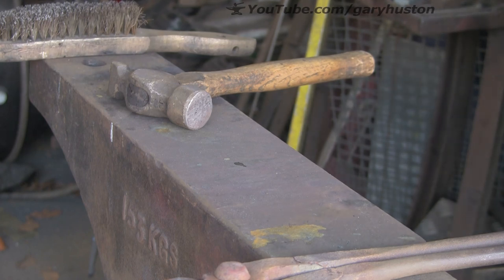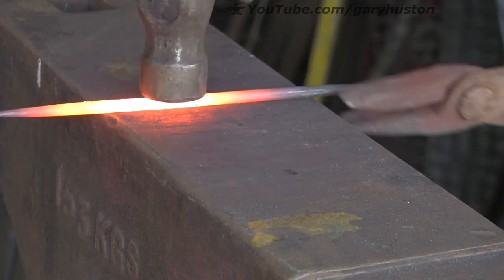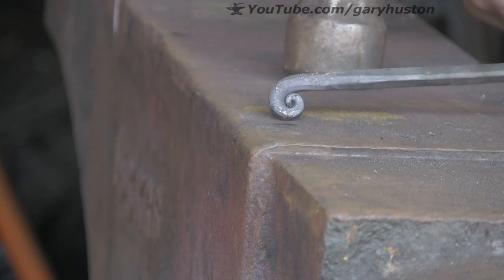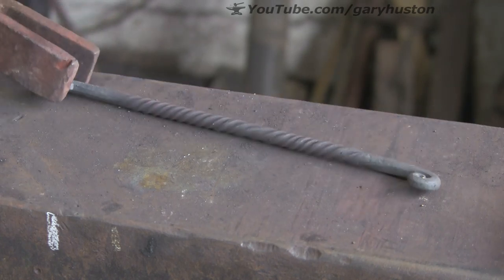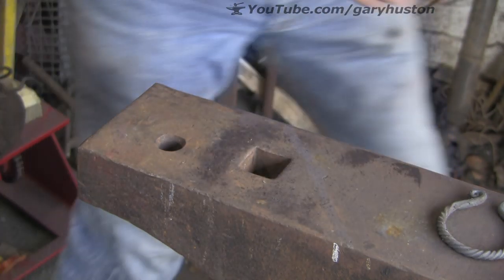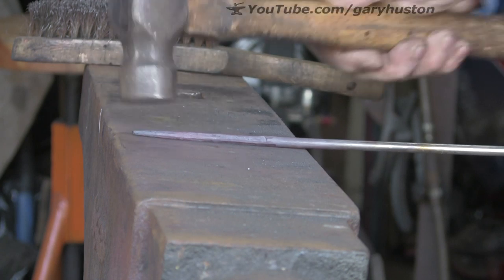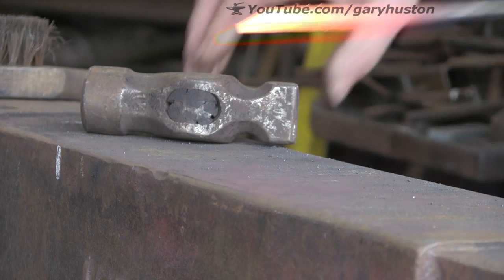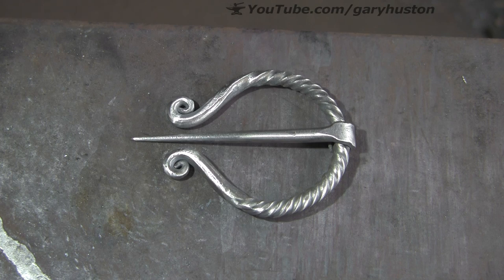Stainless Steel Penannular brooch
I thought I would make this to go with the barrette set i made recently. Made from ¼" stainless steel.
Etsy store